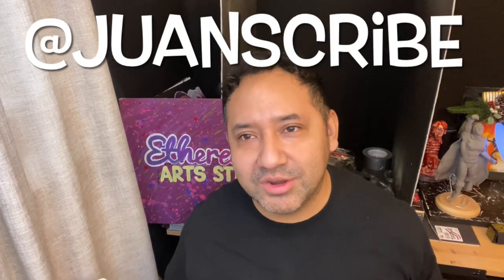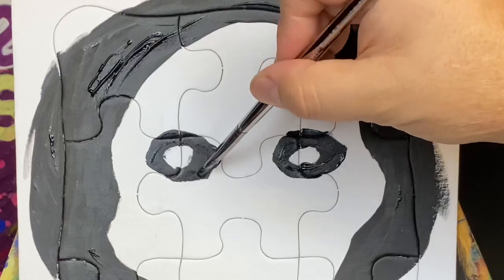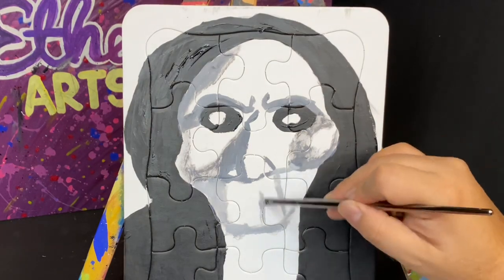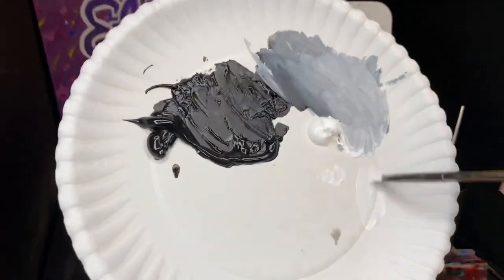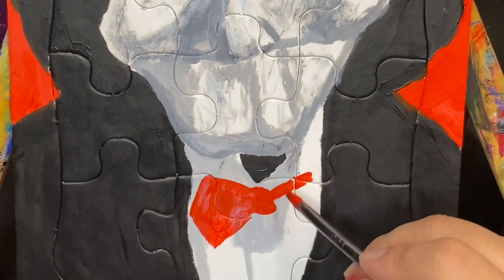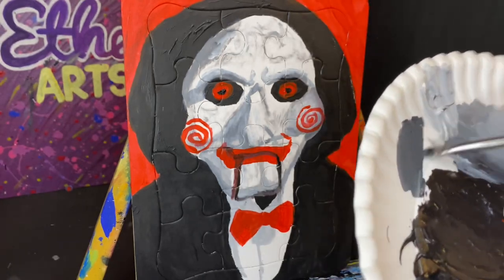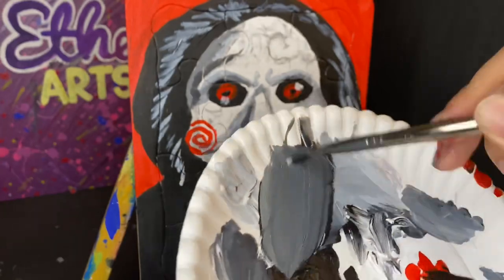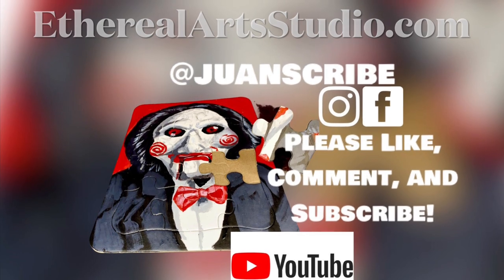How To Paint Saw - Billy Puppet Jigsaw Puzzle | Easy Acrylic Painting Tutorial 🔔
Super fun horror-themed painting idea for anyone! Based on the 'Saw' franchise. Materials needed are canvas or other painting surface, 2 brushes (12 flat brush and no. 4 flat), water, paper towels. Paints: white, black, red. Optional: dry brush for blending.

Please don't forget to join our studio. We will upload content weekly.

About:
Ethereal Arts Studio believes that everyone has vast potential in terms of art and creativity. We aim to bring out the inner artist in anyone who create with us. Juan Scribe a self-taught artist founded Ethereal Paint Night in 2016 and has developed it into a full-fledged art studio.  Our goal is to continue to help artists emerge and engage in their innate creativity.

Motto: I am an Artist, You're an Artist, We are all Artist ™